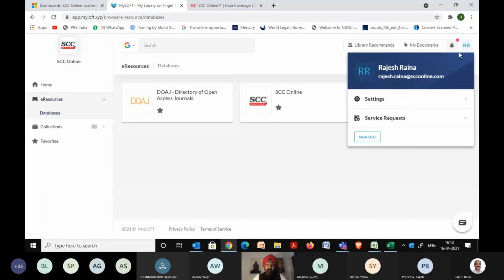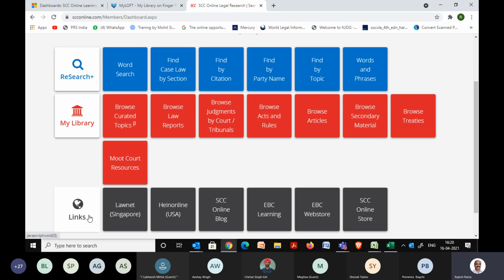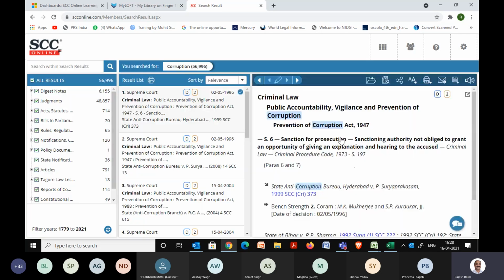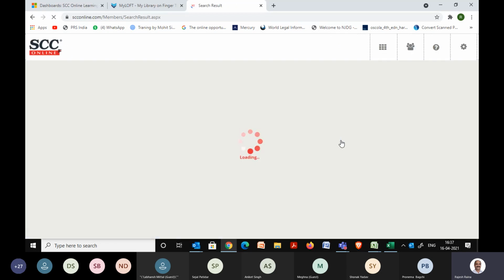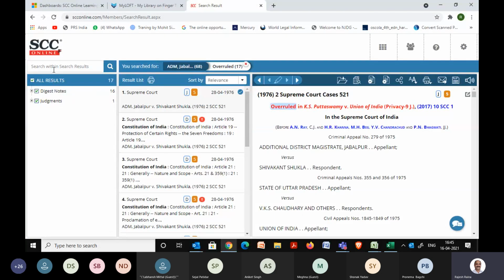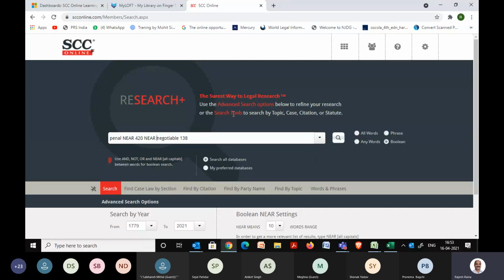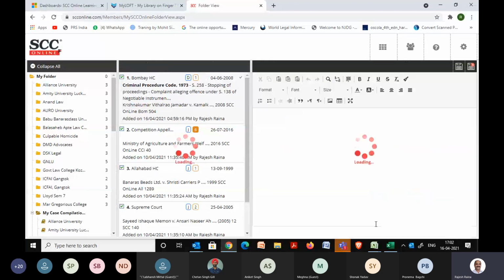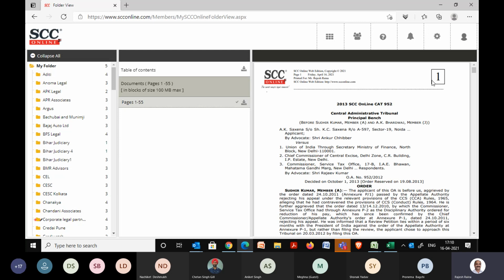SCC Online training session MIT University - April 2021